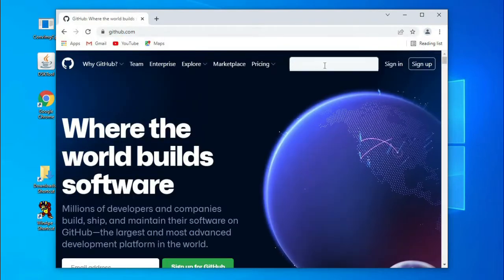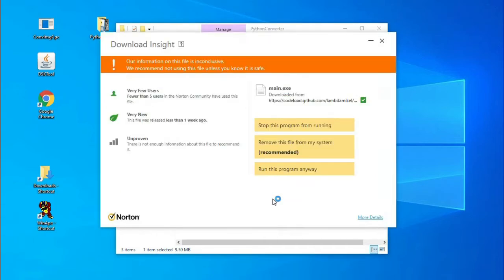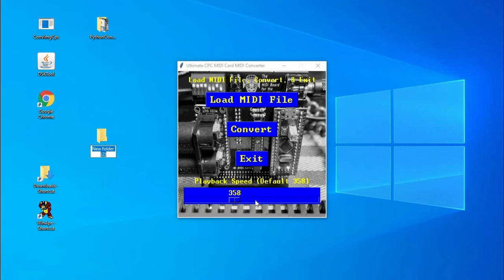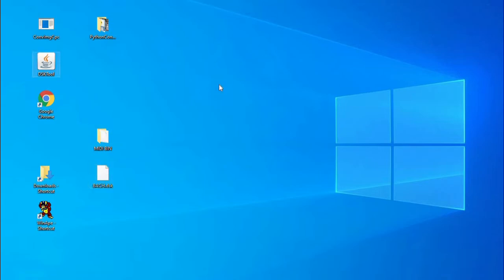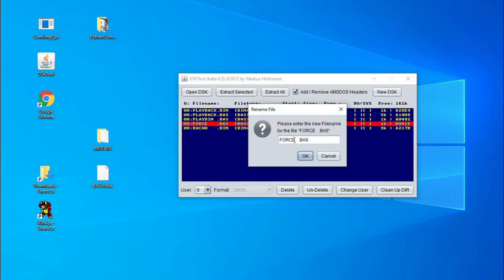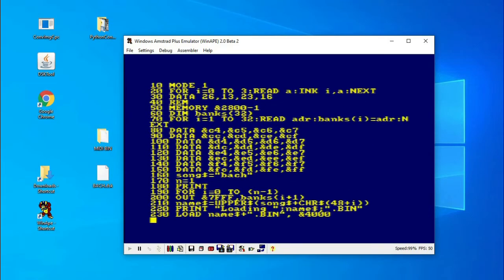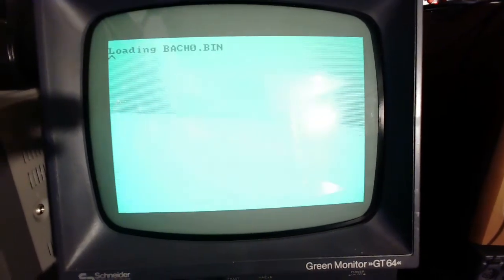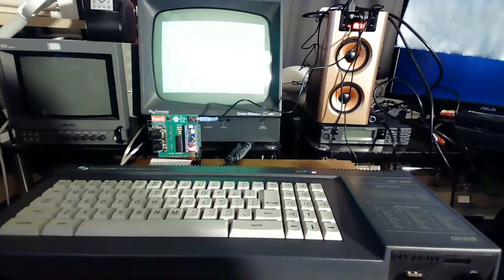Python-based MIDI Converter for the Ultimate CPC MIDI Card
A short demo of how to use the MIDI-to-BIN converter to create content for the Ultimate MIDI Card for the Amstrad CPC.